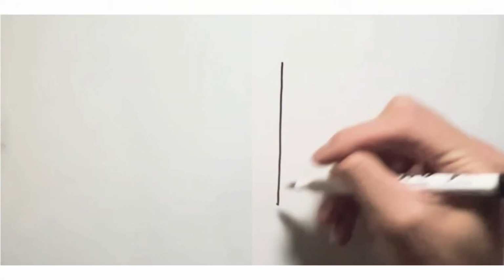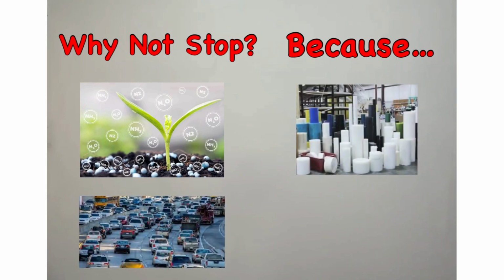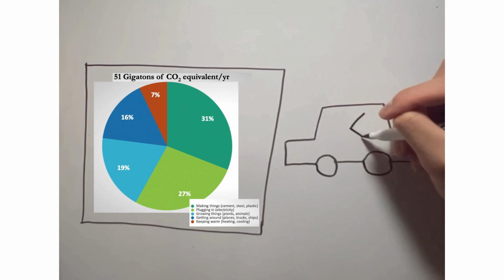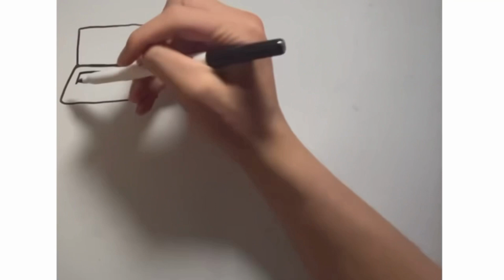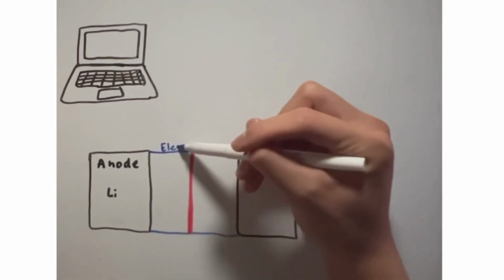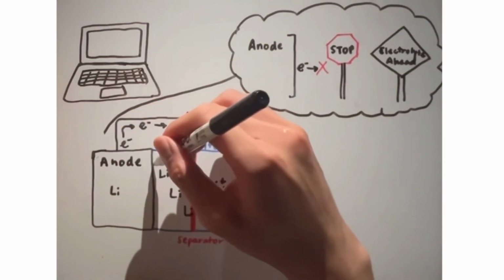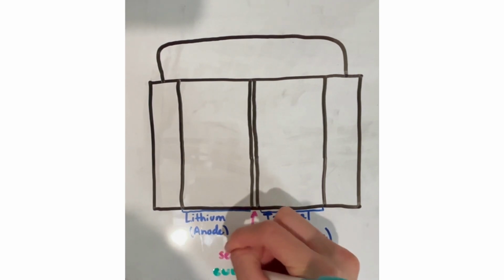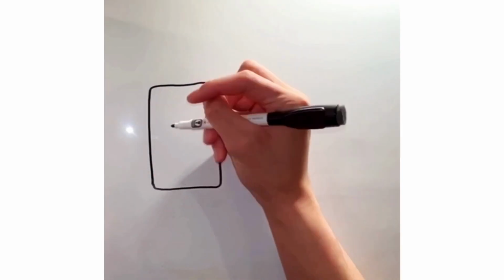The White Board Series |Ep. 1| “UCLA Li Lab Linguistics''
Hello there, this video was made by Nicholas Holmon and Aaron Ng to provide interested students with a brief description about some of the research done within the Yuzhang Li research group at UCLA in a classic “draw-my-life” whiteboard style. To begin the video, we detail the climate change crisis and in what way the research done in our lab can help fight against global warming. Next, we move into a simplified explanation of how batteries function from an electrochemical perspective. To end the video, we briefly move into the future prospects of our research as well as potential applicability outside of UCLA academia. Bye :)

One last special thanks those who made this video possible:

Professor Li
Justin Kim
Katelyn Lyle
Julie Park
Richik Haldar

*all references provided at the end of the video*